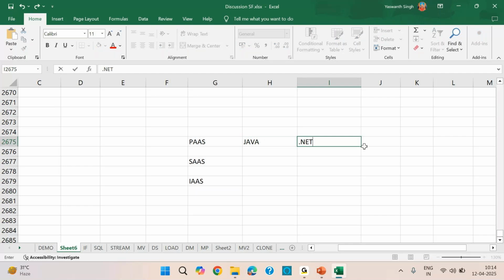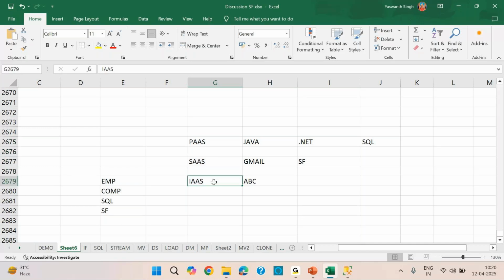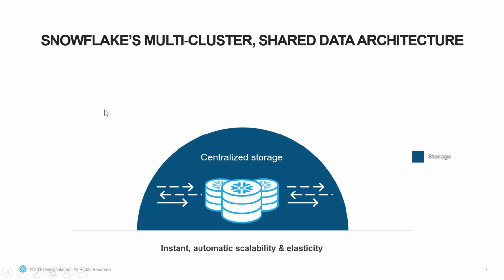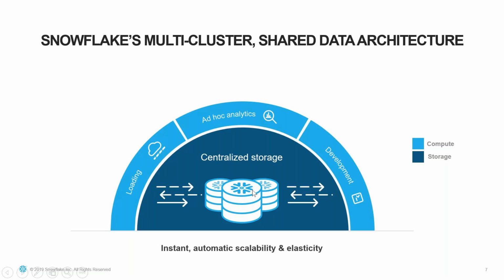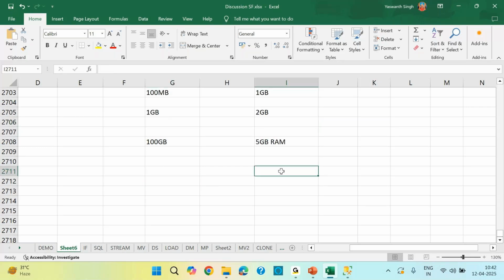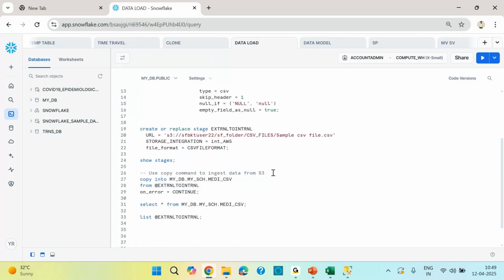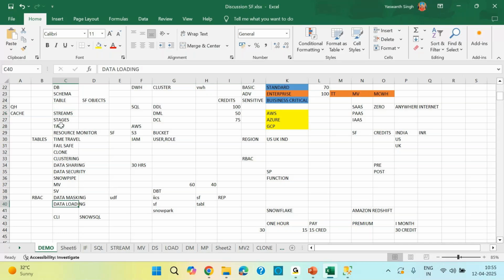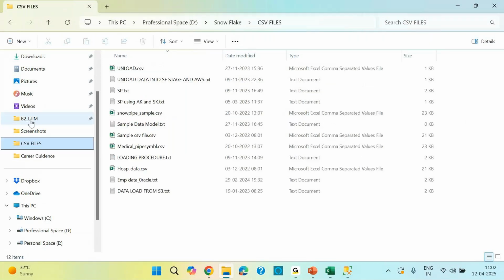Snowflake With AI | Python | AWS Demo By Real Time Expert from SSB Technologies , Hyderabad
The Course Delivers the most advanced topics of Snowflakes Features, This live training program helps you from basics to an expert level working culture.

Highlights:
1) Live interactive classes
2) from Basics
3) Technical knowledge
4) Placement Tips
5) Helps in Resume Building
6) Placement assistance.